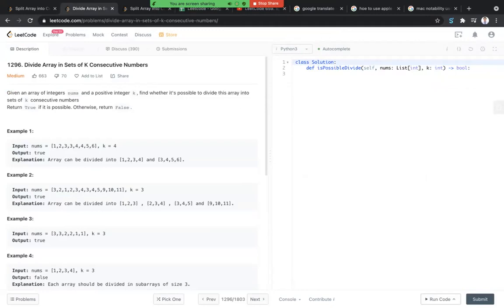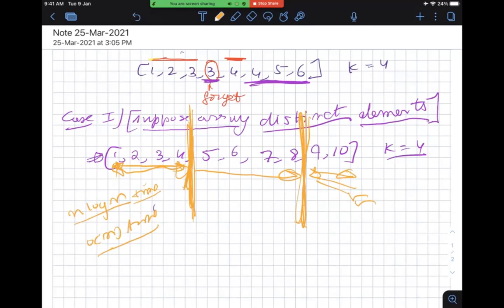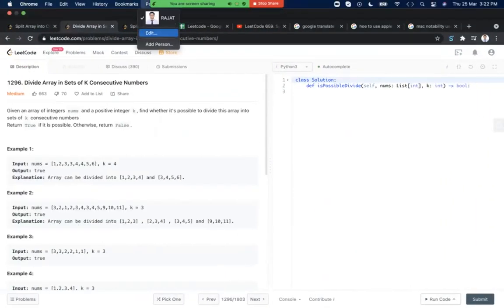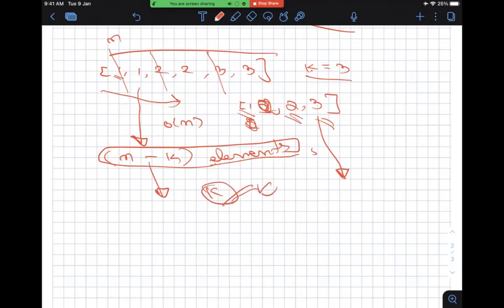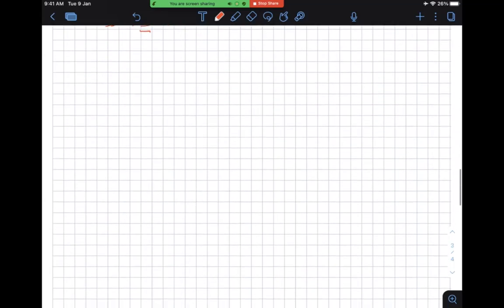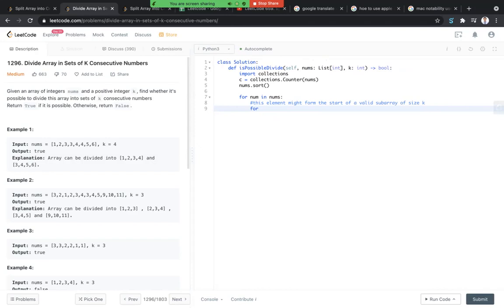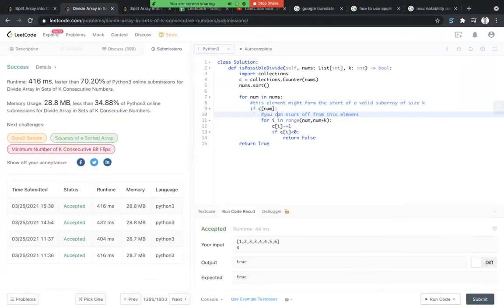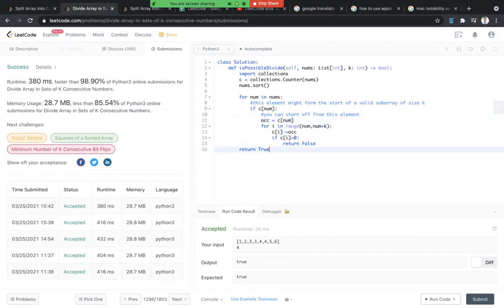leetcode 1296 Divide Array in Sets of K Consecutive Numbers